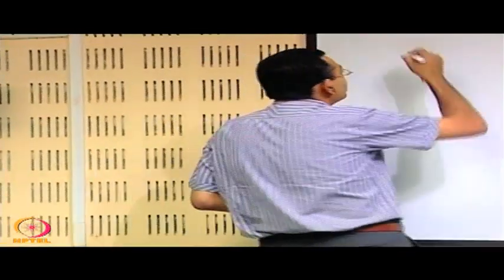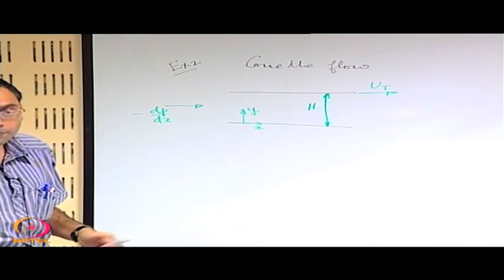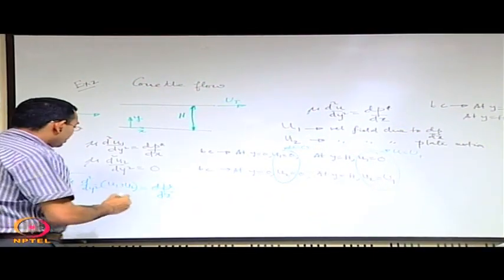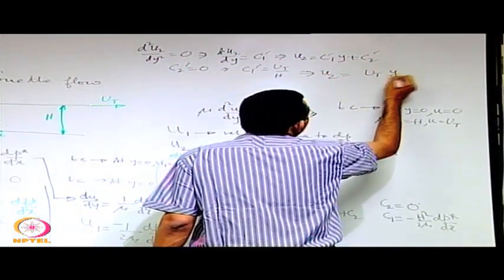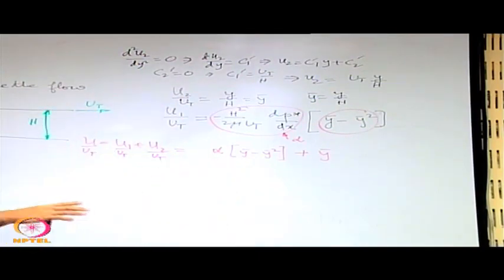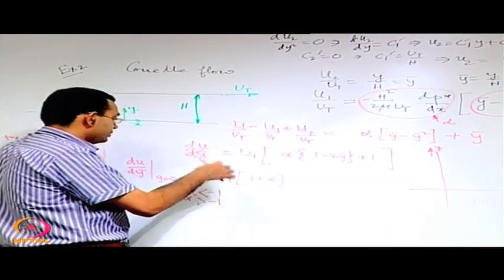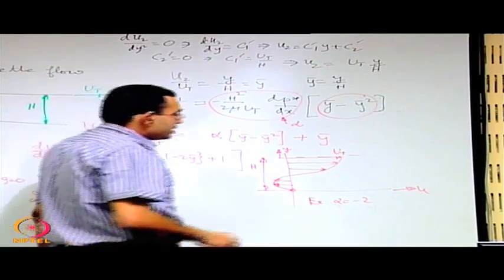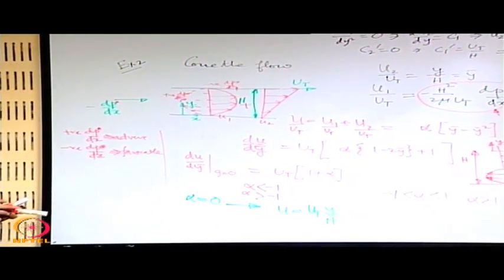Lecture 19: Couette Flow